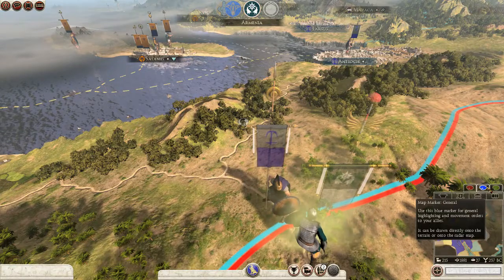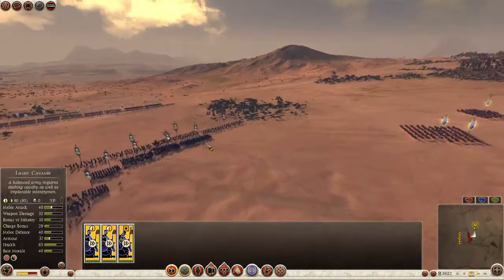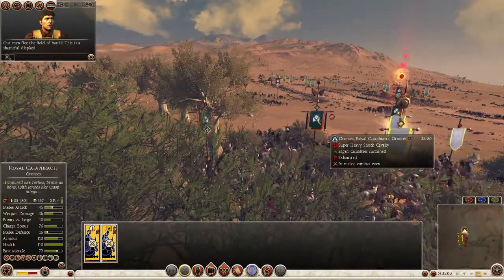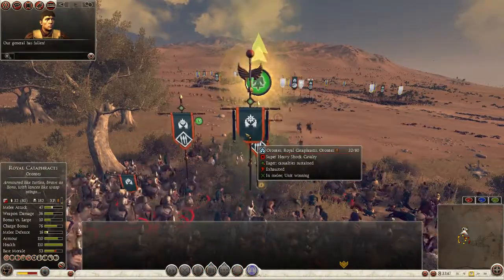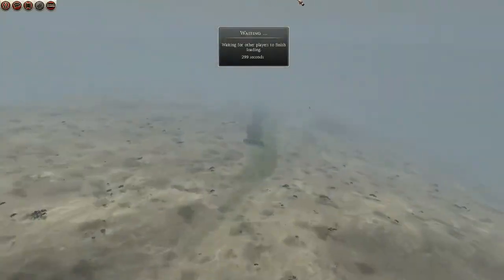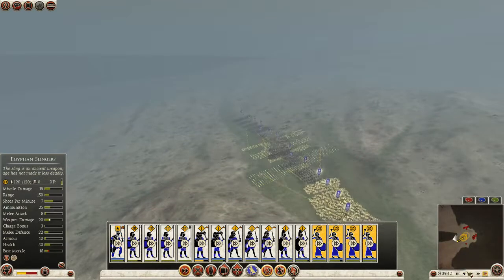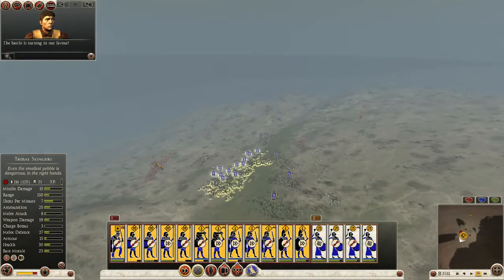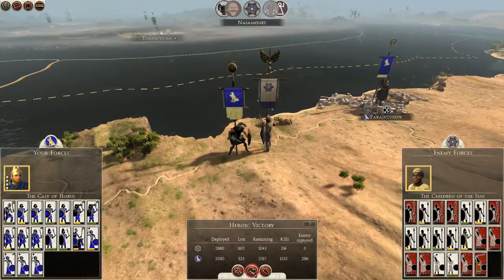Rome 2 Eastern Revenge Multiplayer w Jek9412 Ep9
In this series I will be the Egyptian God-Pharaoh and my friend Jek will be the Seleucid ruler!

Multiplayer Video Game (Website Category), Total War: Rome II (Video Game), Video Game (Industry), gameplay